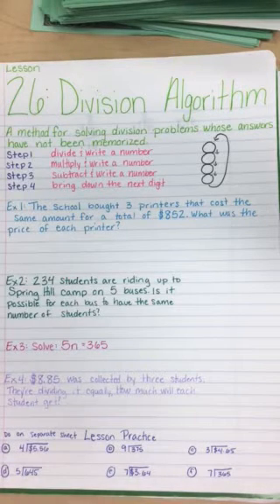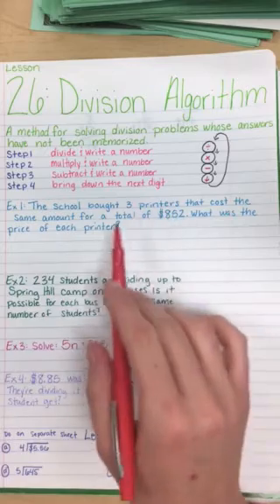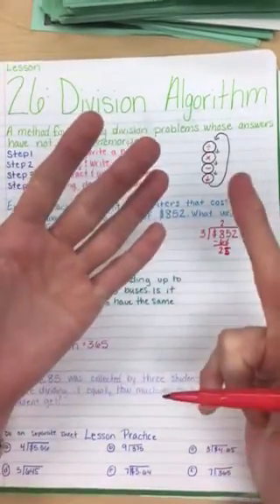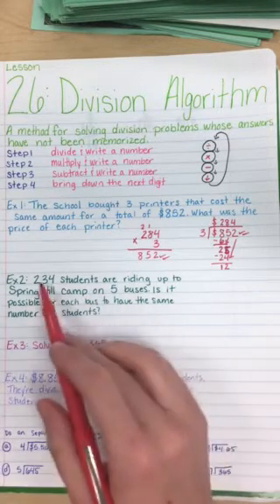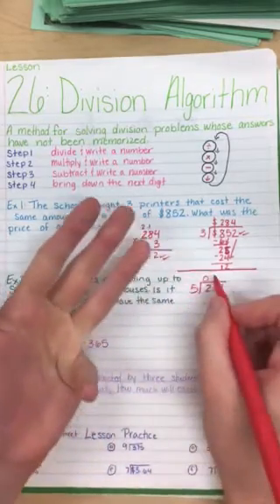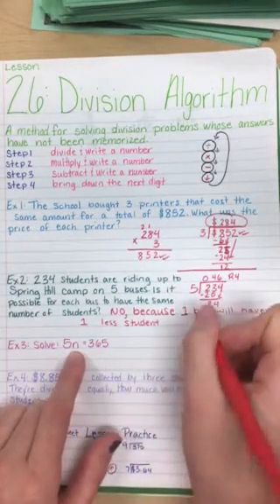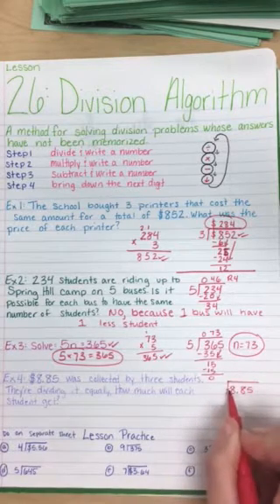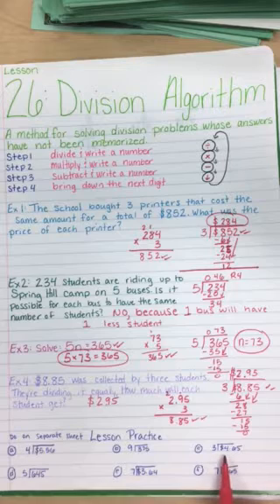Saxon math lesson 26